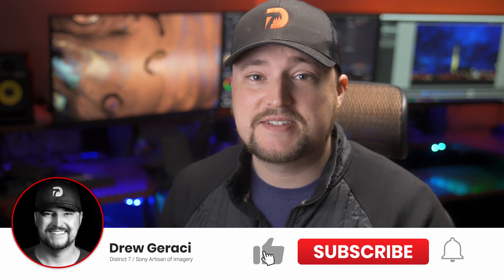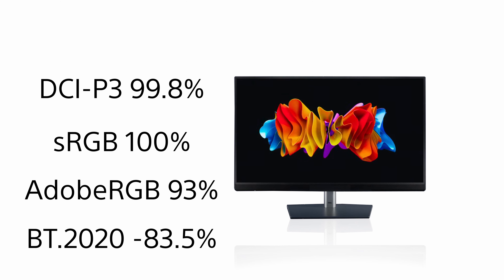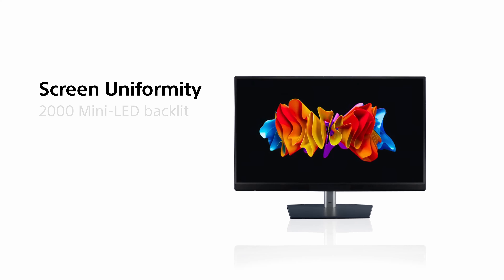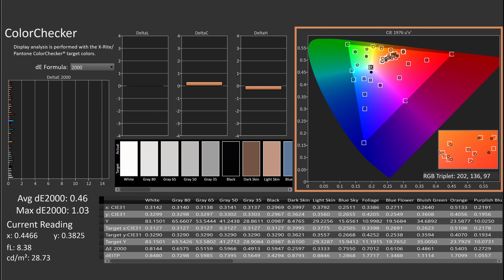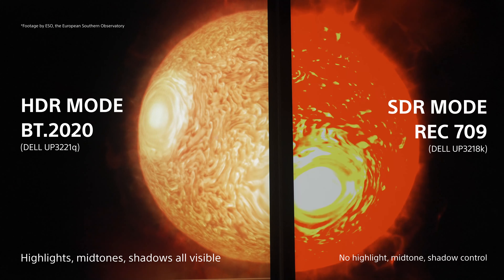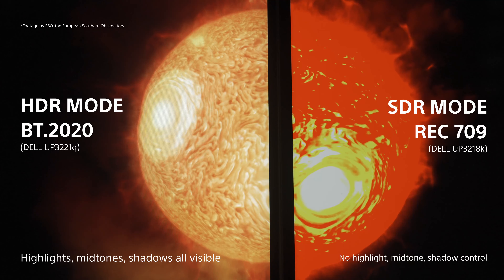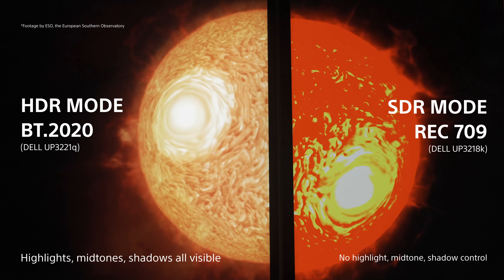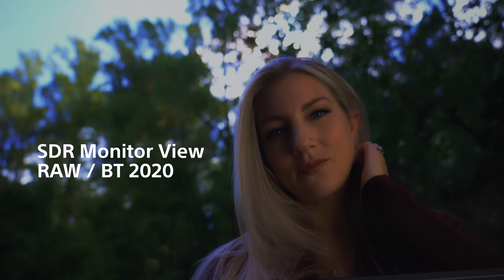The New Dell UP3221q Tested and Reviewed!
Dell's new UP3221Q is one hell of a 4k HDR monitor. This video examines some of the technical aspects of the monitor, including brightness, screen uniformity, Delta E levels, and how it actually performs on the job.

If you're interested in the Dell UP3221Q check it out